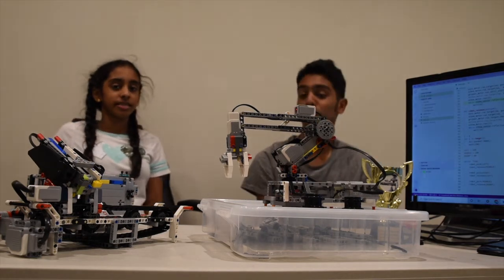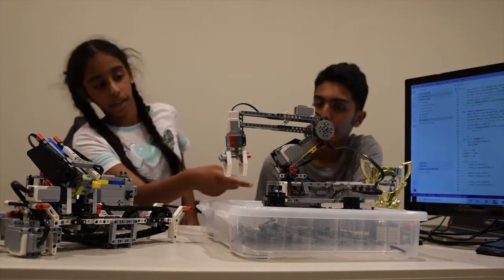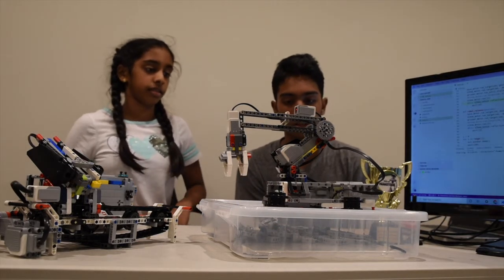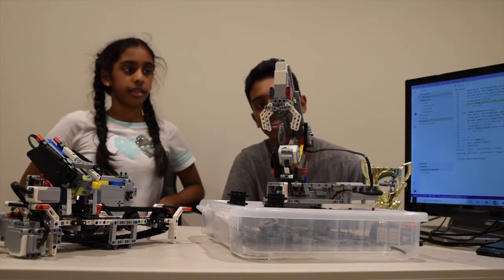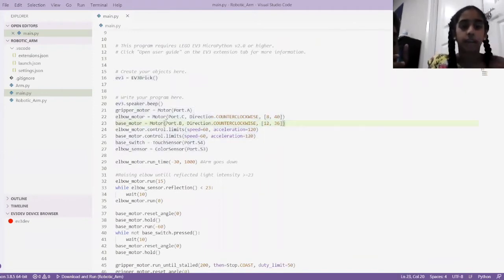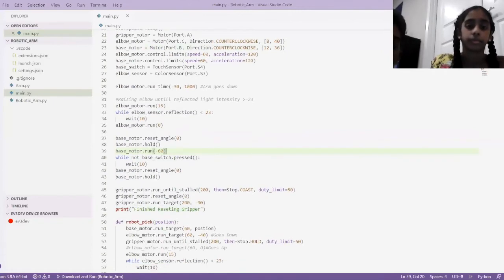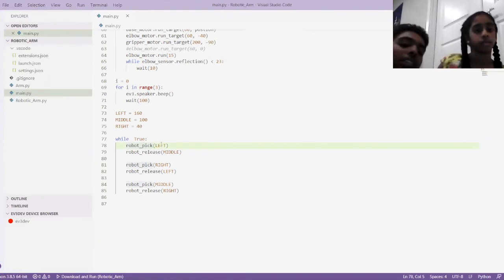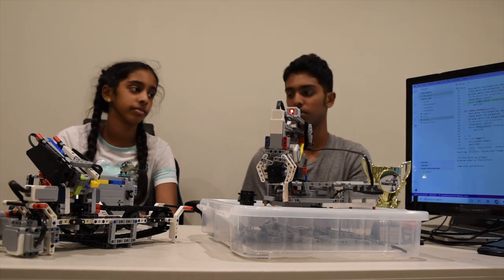Programming Robotics Arm using Python 3.8.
The robotics arm is built using LEGO technic, EV3 Mindstorms controller, two large and a medium servo motor, a touch, and a color sensor.